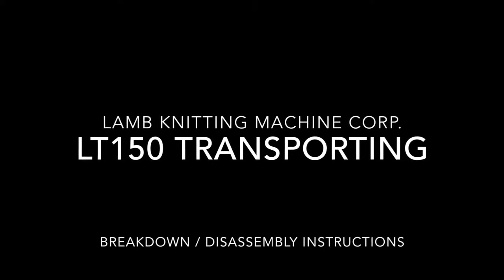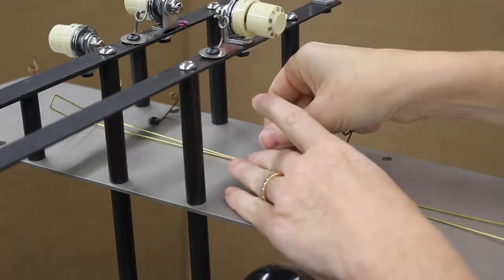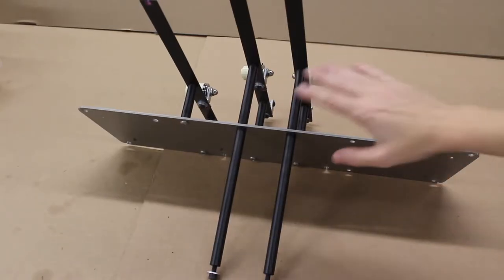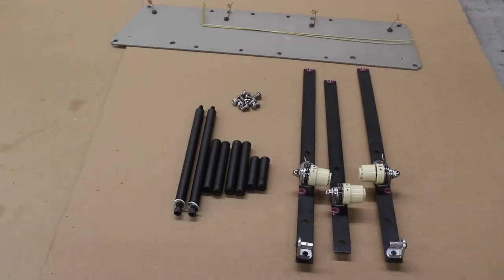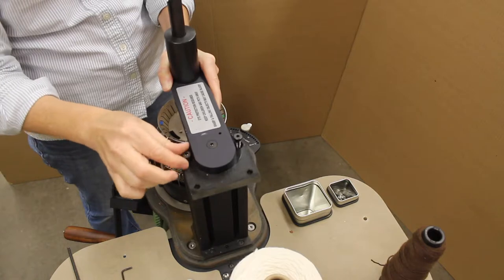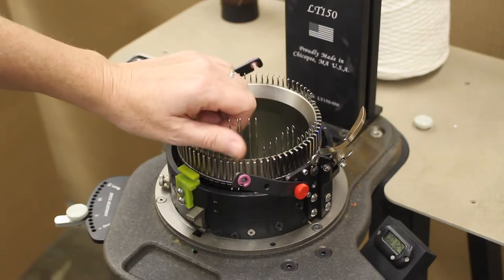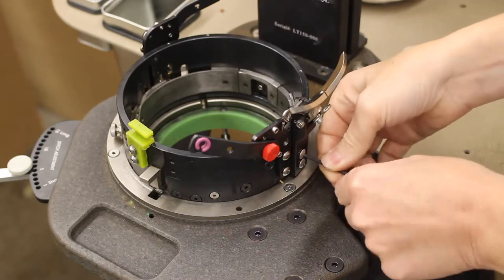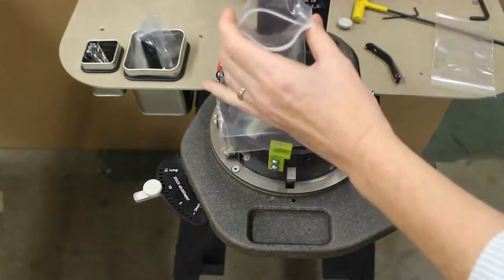LT150 Video 18 - Breaking down the machine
This video shows how to break down your LT150 circular sock knitting machine for bringing it to a crank-in.